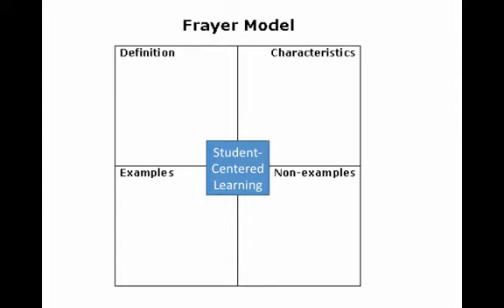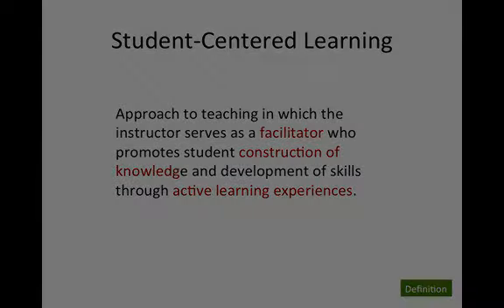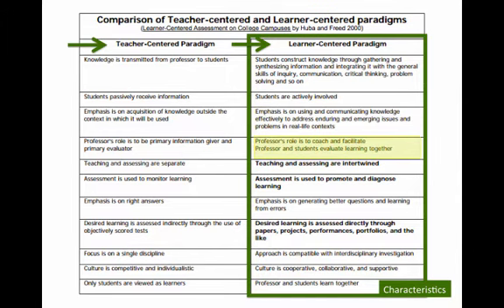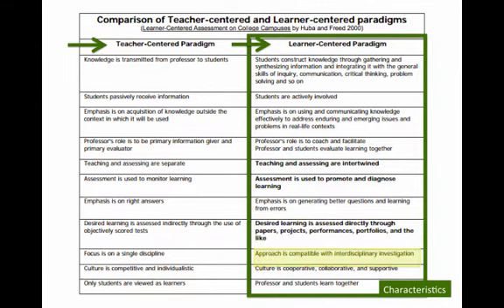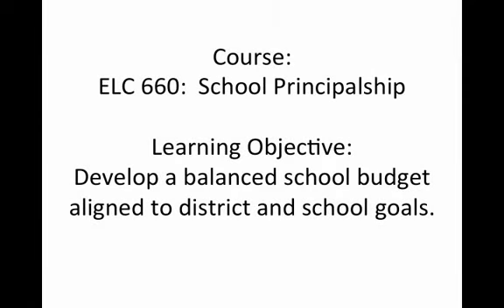student centered learning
Table of Contents:

00:07 -
00:28 - Student-Centered Learning
02:15 -
02:20 -
02:34 -
02:46 -
02:49 -
03:09 -
03:38 -
04:23 -